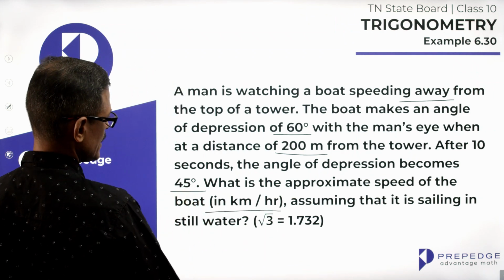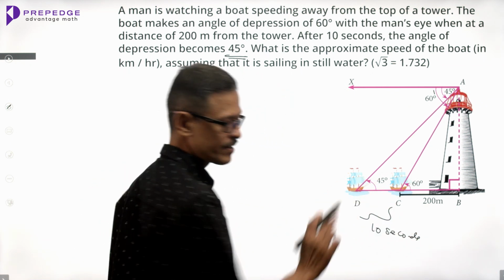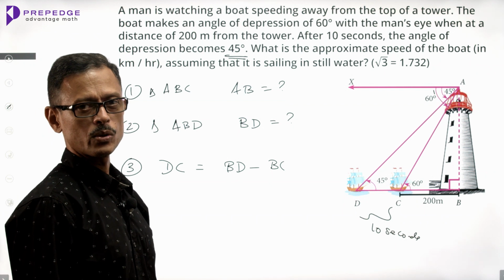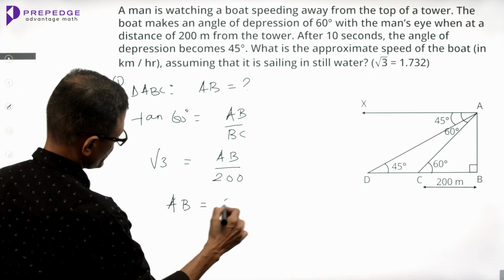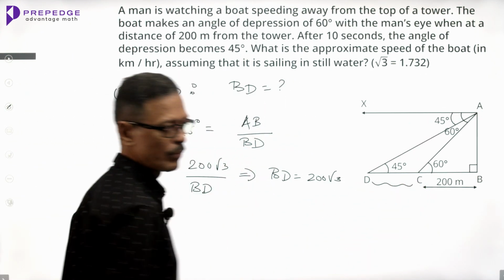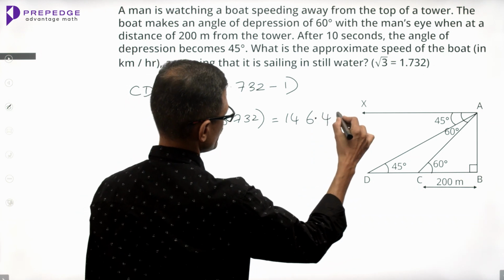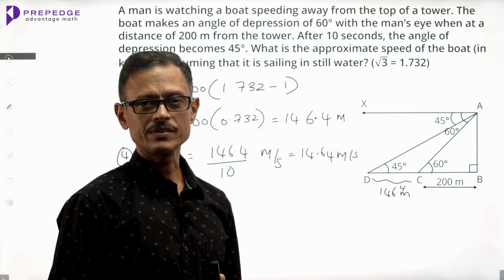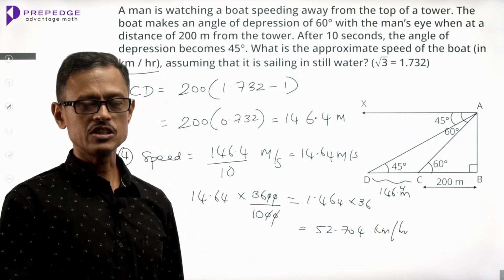Example 6.30 | Trigonometry - Angle of Depression | Samacheer Kalvi 10th Math | TN State Board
Heights and Distance practice question. Angle of depression. Speed, Distance, and Time concepts also included in this question.

Chapter 6 Trigonometry. Example 6.30 from Samacheer Kalvi Class 10 Math Text Book. Video Lessons. Explanation in Tamil and English (TANGLISH)

Level of Difficulty: Medium to hard

Question
A man is watching a boat speeding away from the top of a tower. The boat makes an angle of depression of 60° with the man’s eye when at a distance of 200 m from the tower. After 10 seconds, the angle of depression becomes 45°. What is the approximate speed of the boat (in km / hr), assuming that it is sailing in still water? (√3 = 1.732)